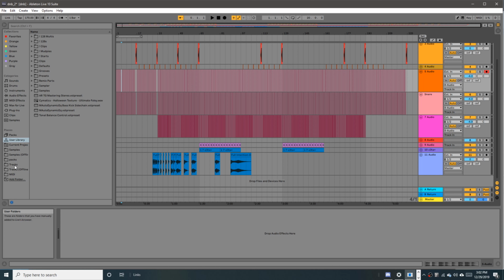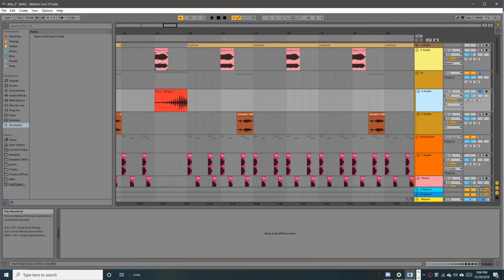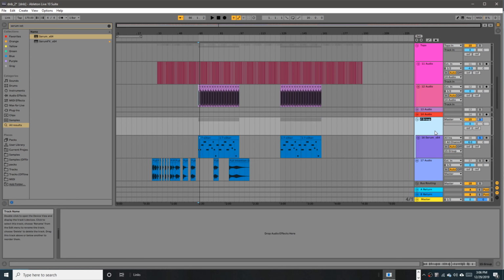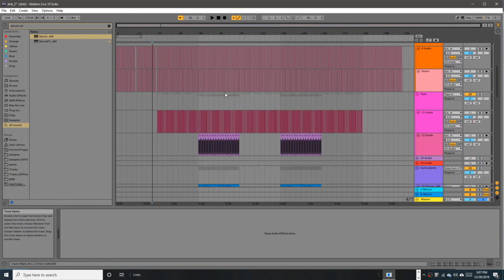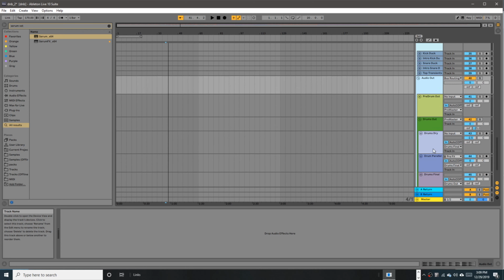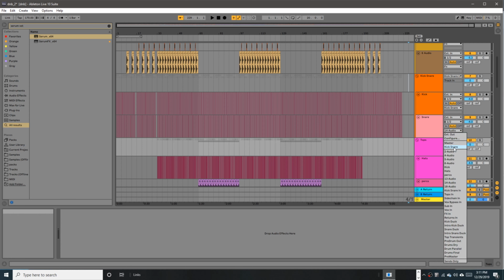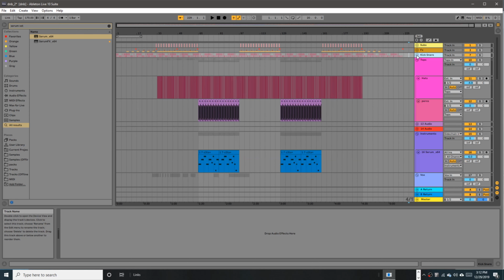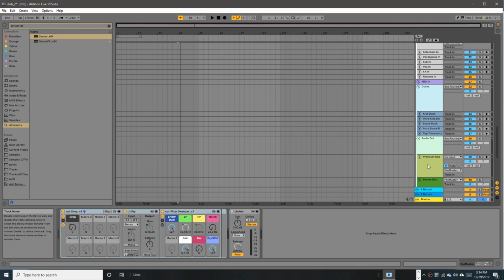Moving Bus Routing Between Projects using Ultimate Ableton Templates (Sidechain Compression Edition)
In this video, I apply the routing bus (sidechaining, drum bus, waterfall limiters) from my Ultimate Ableton Templates to an Ableton Project originally created in 2009!

There are a few missteps, but I kept them, hoping they might help you figure out any issues you might come across. One thing to note, I failed to connect the Returns to the 'Returns In' channel, so be sure to do that step if you want your returns processed by the bus.

If I were to decide to re-visit this project, I would do more fine-tuning than in the video, but the the video should adequately show you how to re-use a custom routing bus.

This video is intended to be instructional for my Routing Templates that use sidechain compression. I will have another to address sidechain volume enveloping.